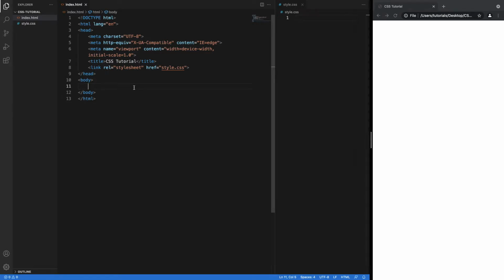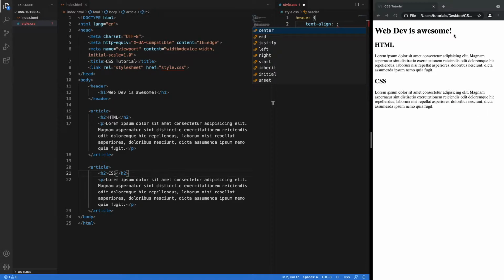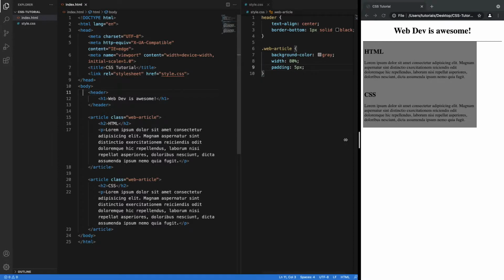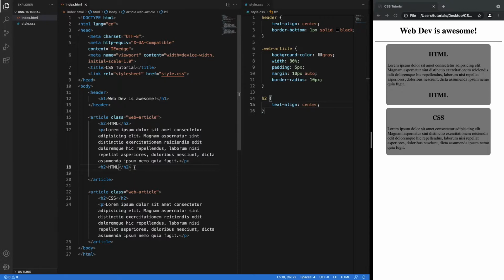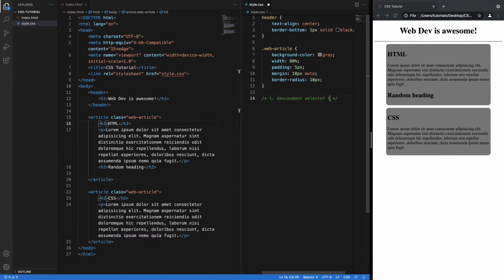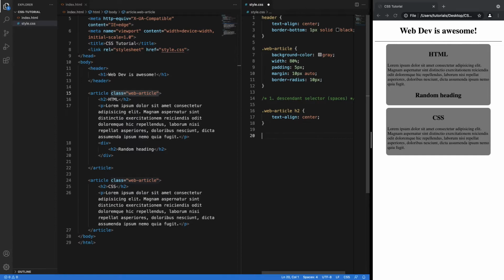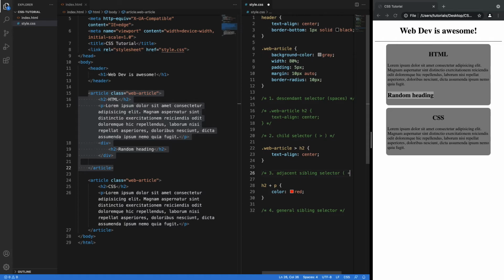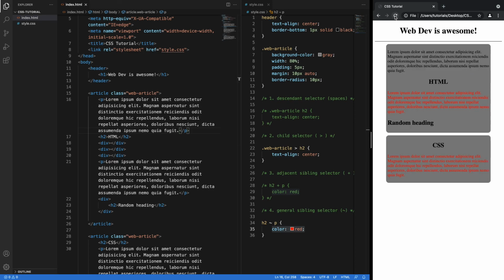CSS Tutorial For Beginners 2021 | Part 4 | CSS Combinators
Welcome  to my CSS tutorial! In this video we are going to learn CSS combinators:
- descendant selector
- child selector

If you want to learn CSS, this is the right place for you!